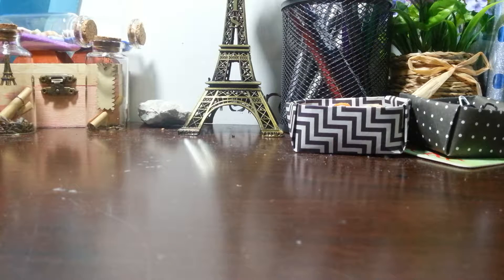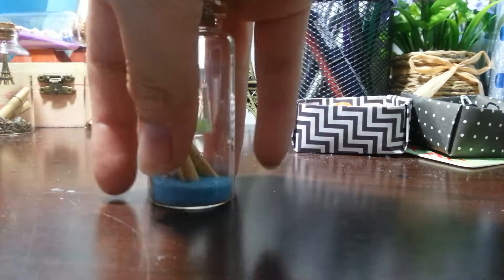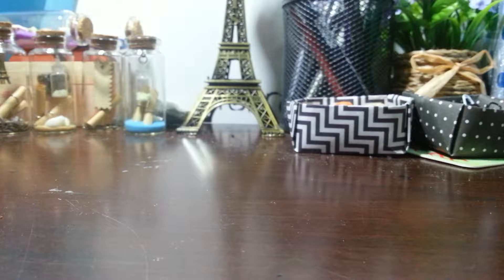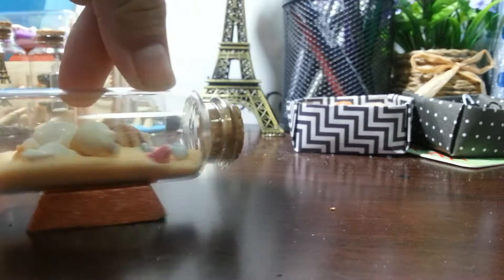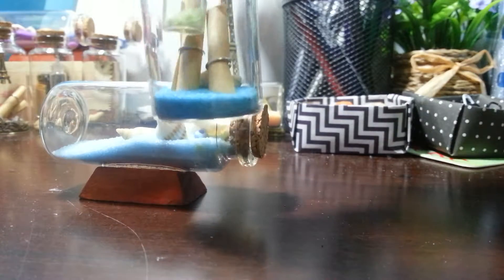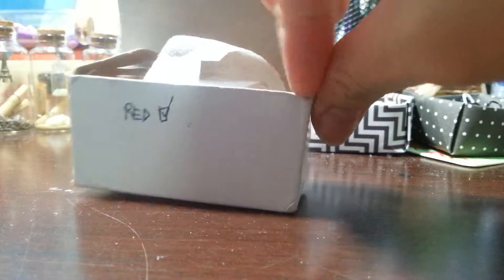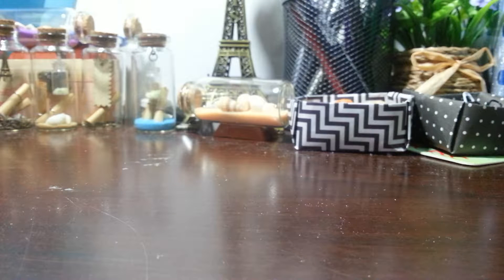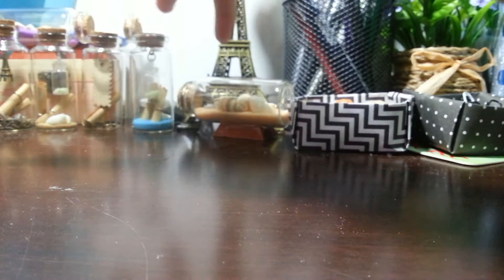Drift Bottle Haul 2 || ArcVlogs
Hey guys!💞 So~~ this is my second haul video and I just bought five new drift bottles - I found out what it was called - and made a haul video about it! If you haven't watch my last video~ go watch it! That was my first video and it was fun to make! Love you all!